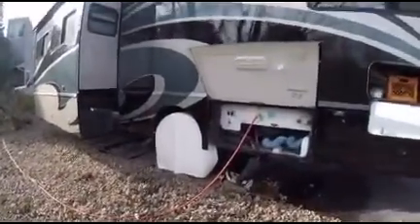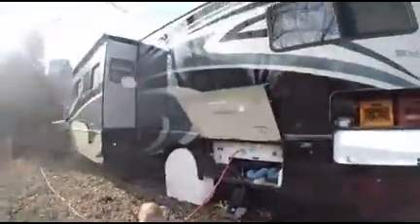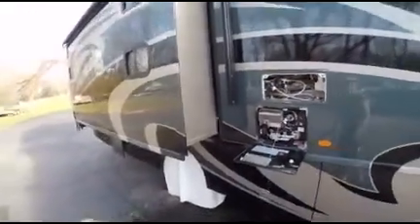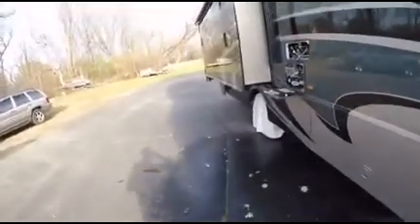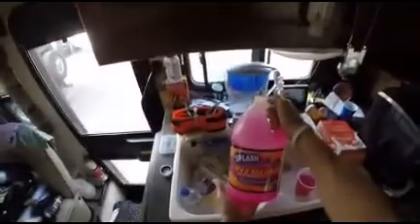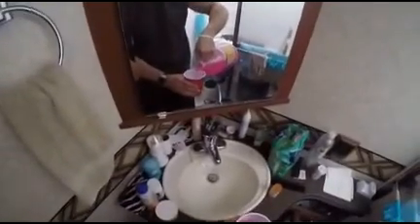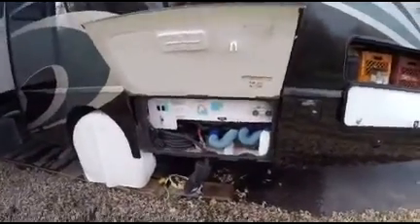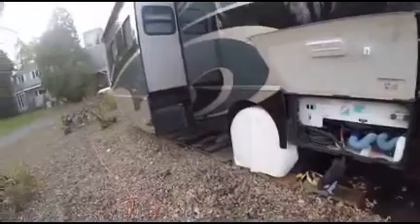Winterizing 2011 Winnebago Sunova